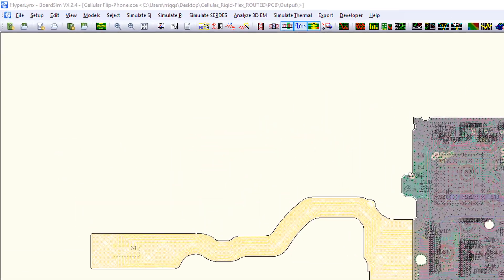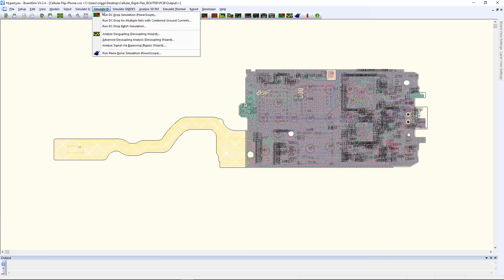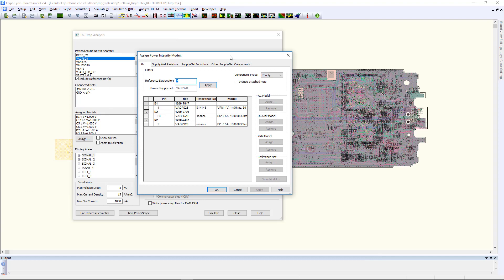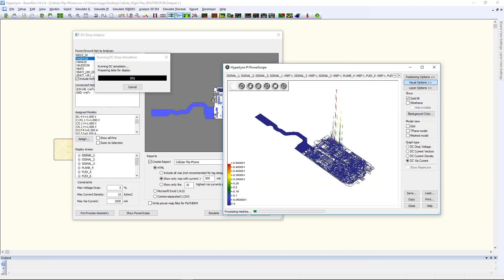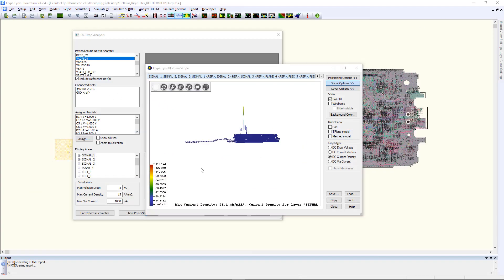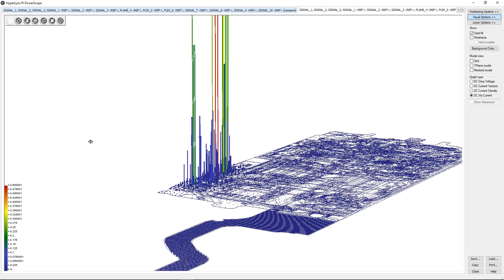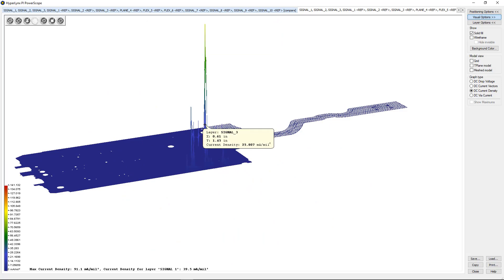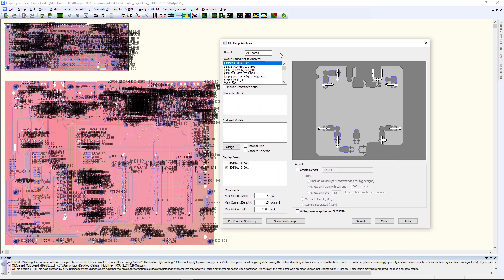DC Drop for Rigid-Flex & Multi-board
The VX.2.4 release brings additional support for rigid-flex and multi-board analysis. Power integrity enhancements include seamless DC drop simulation and analysis for rigid-flex designs. Unique stack-up by areas and their individual characteristics are seamlessly transferred from layout.